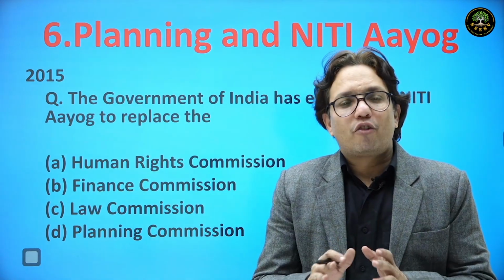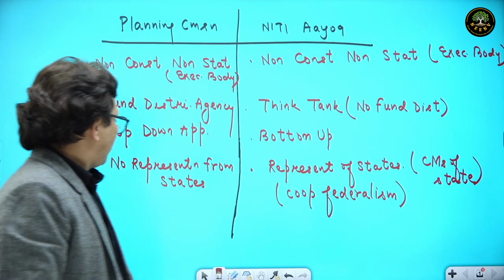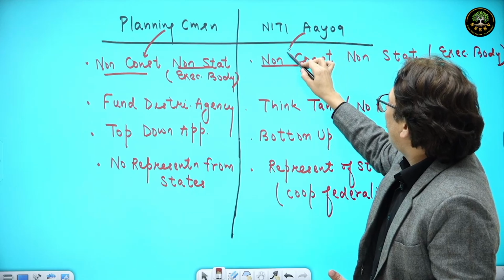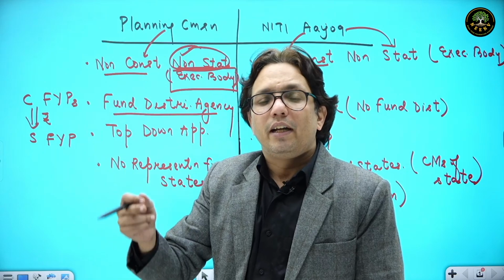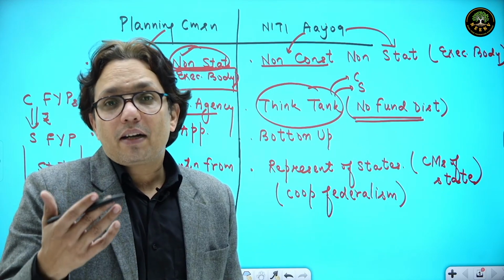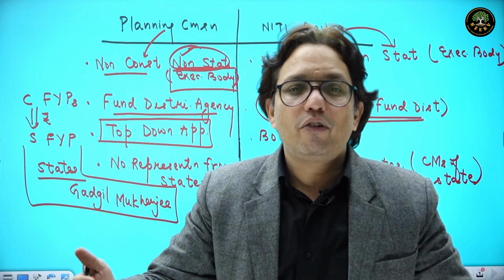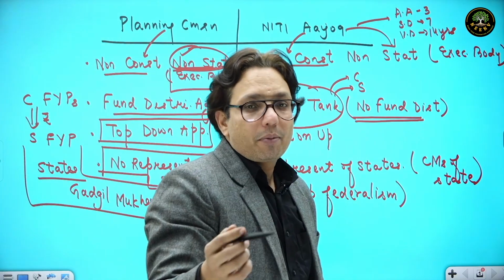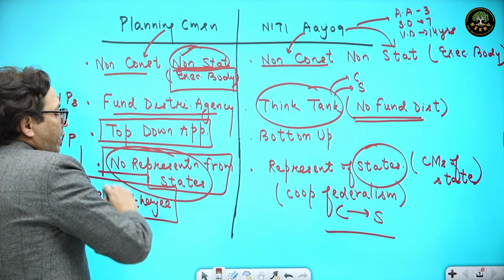UPSC Prelims Economy PYQs | Difference between NITI Aayog and Planning Commission - 2015 |Aman Soni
In this video learn about Second FYP, Fourth FYP, Fifth FYP, Substitution of basic and capital goods, Financial Sector as an integral part of the Plan.